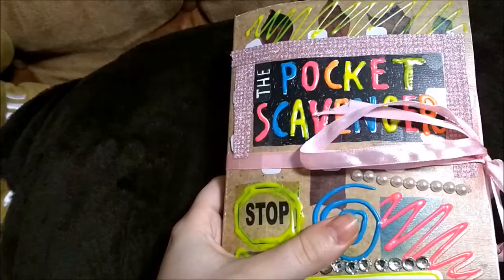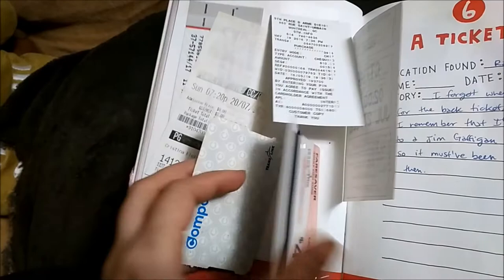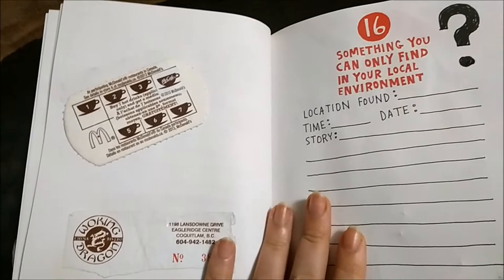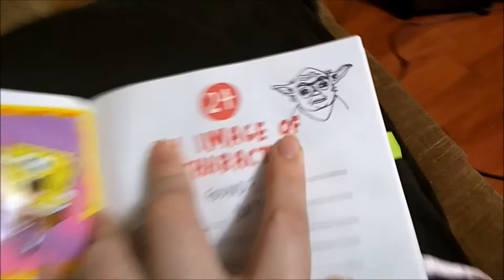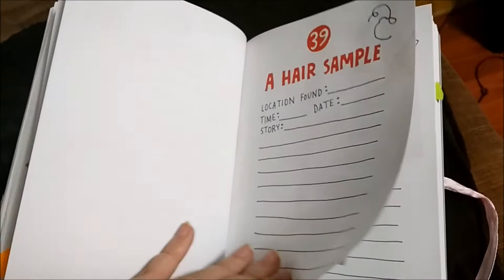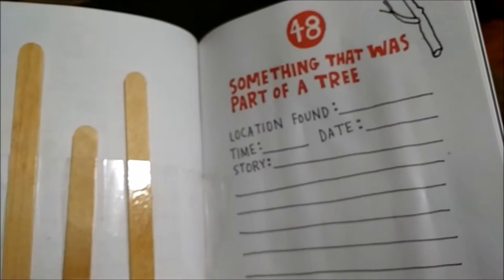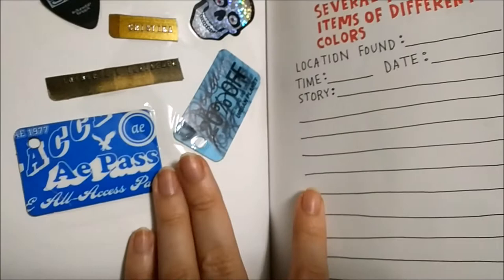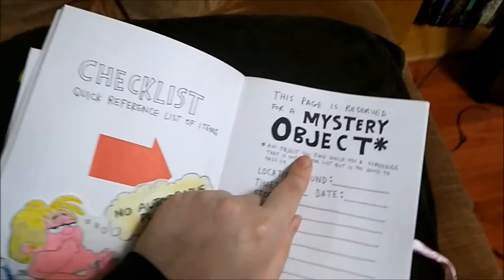My Pocket Scavenger Flip-through Book by Keri Smith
Hey guys, check out my (incomplete) Pocket Scavenger book that I've been working on for the past years, I don't remember when i bought the book but since I've had it, I kept adding things to it so here is what I got so far. Let me know what you think, how far did you get into your booklet? Were you able to complete everything?

Please give this video a Thumbsup if you liked it and want to see more like this, I also have the Wreck This Journal and others too, so Subscribe and you'll be the first to see it :)